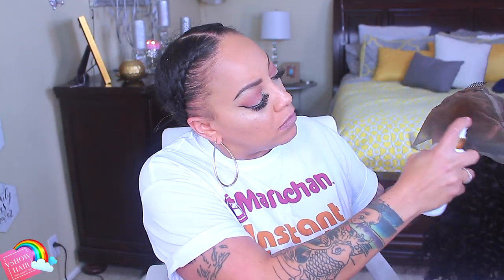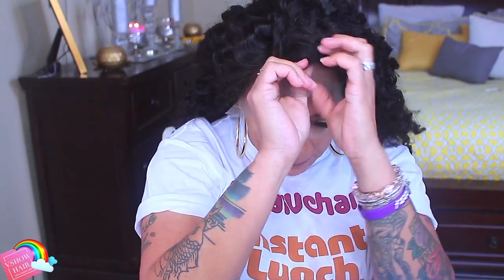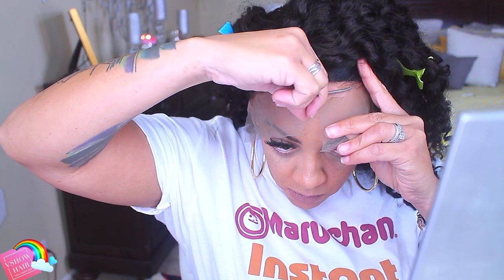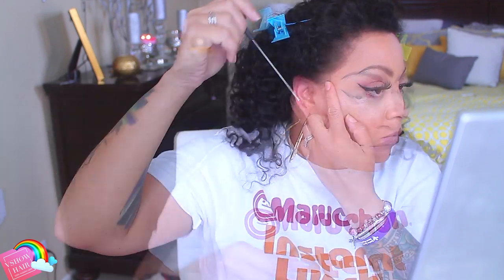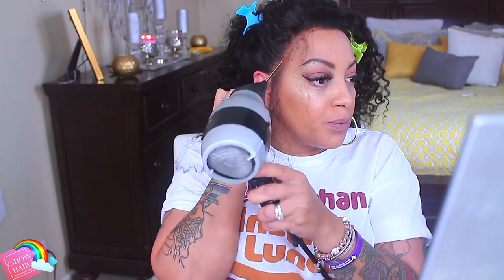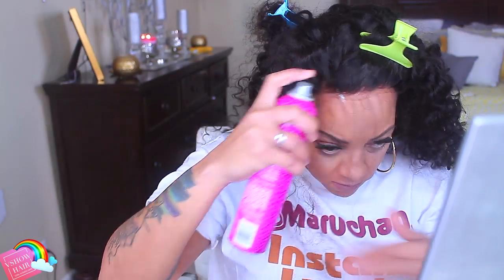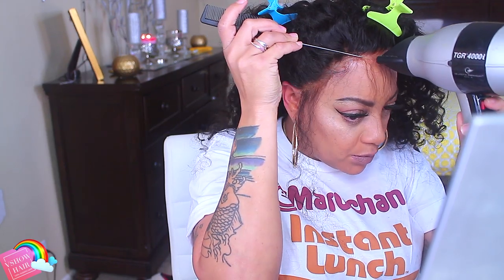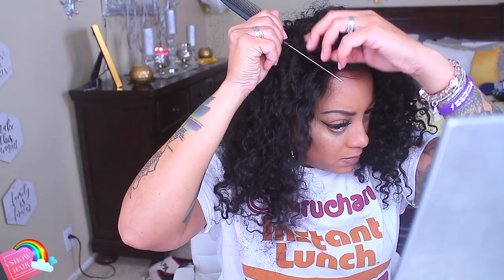AMAZON PRIME CHEAPEST & BEST LACE FRONTAL WIG 💪🏾 😱👊🏾 VSHOW HAIR┃ A MUST HAVE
Amazon Prime affordable cheap lace frontal wigs, easy beginner lace wig install application review tutorial, how to apply a wig style and look natural a must have, diy lace wigs and tint lace wigs with muffinismylovers.

HAIR DETAILS: VSHOW HAIR Peruvian Water Wave Lace Front Wig in 20inches.

VSHOW AMAZON SAME HAIR IN VIDEO

~Best Deal of the Year, Don’t Miss this Out ~

WRITE OR SEND US LOVE GIFTS TO:
Muffinismylovers

SOME OF MY FAVORITE SITES